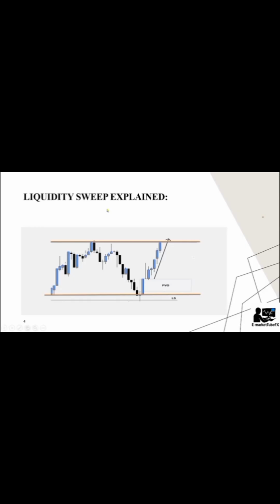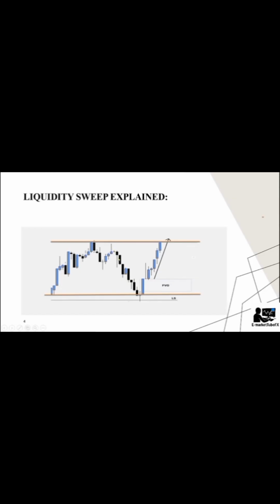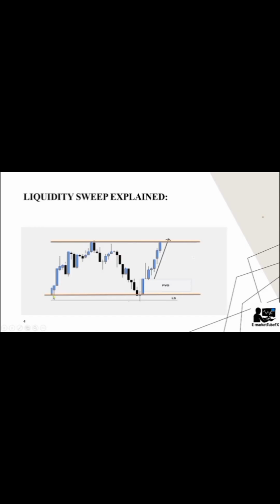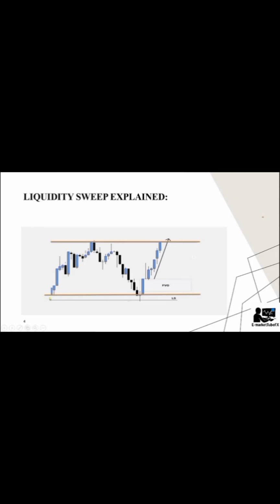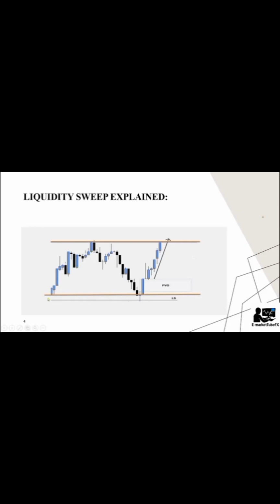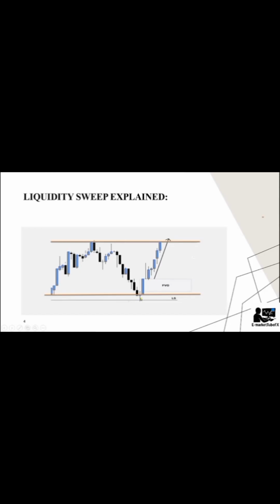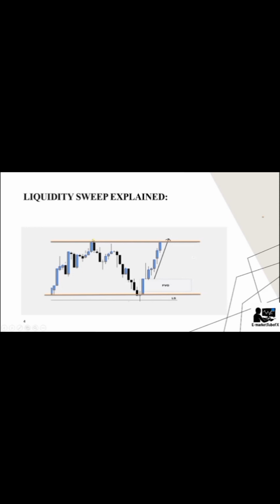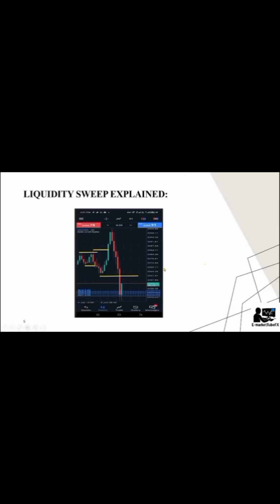Forex Liquidity Explained - How Big Players Move the Market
Do you struggle to understand Liquidity Sweep vs Liquidity Run in Forex trading? This video gives you a clear, step-by-step explanation of how smart money manipulates liquidity in Forex and how YOU can trade it like a pro.
In this lesson, you’ll learn:
✅ Liquidity Sweep explained in simple terms
✅ The REAL difference between Liquidity Sweep vs Liquidity Run
✅ How Liquidity Sweep and break of structure confirm high-probability trades
✅ Powerful Liquidity Sweep entry strategy used by ICT traders
✅ How to trade the Liquidity Run trading strategy with precision
✅ Liquidity Run ICT concepts that institutions use daily
✅ How to spot a Liquidity grab before the market reverses
✅ Best Liquidity Sweep trading strategy for scalping and intraday trading
✅ Exact Liquidity Sweep entry rules you can apply immediately

If you trade Forex, XAUUSD (Gold), indices, or crypto, understanding Liquidity Sweep ICT concepts will change the way you see the market forever.

💡 Stop chasing the market. Start trading where liquidity is taken.

The unstoppable train😂💪🏻
Join me and take your trading journey to the next level! 🚀📈
Free Forex Education, Analysis & Signals @E-marketTubeFX
Follow me on: